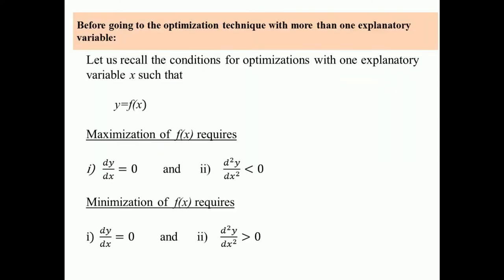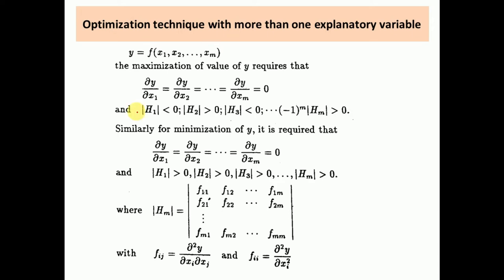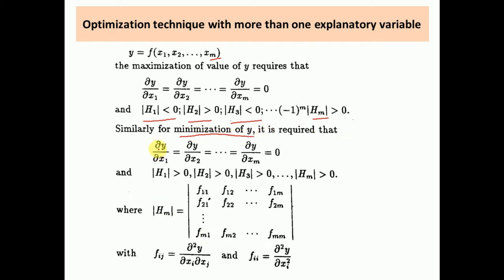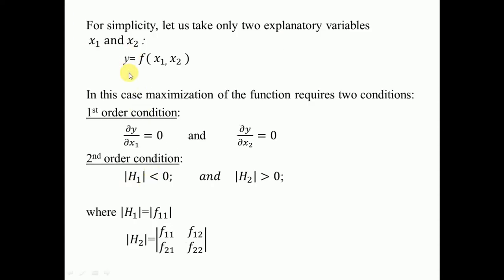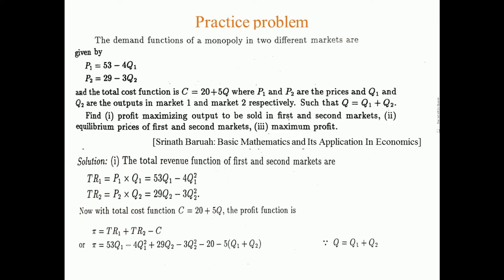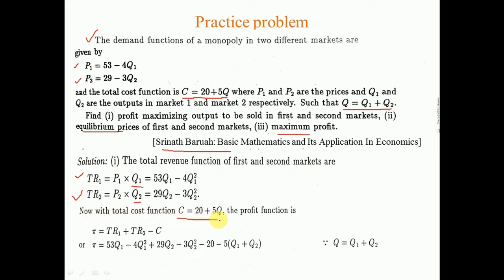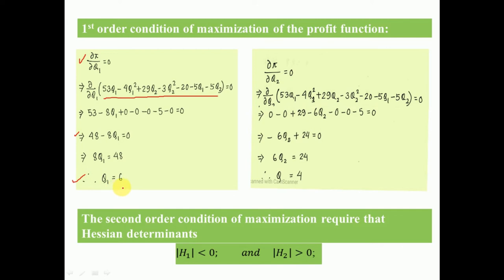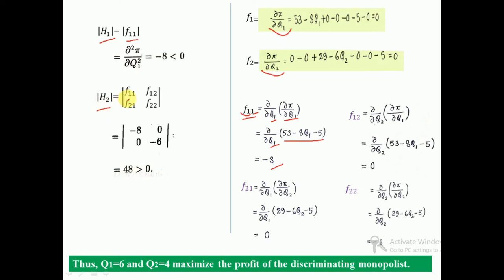Unconstrained optimization in Economics || more than one explanatory variable (Re-upload)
This video describes the use optimization technique in economics when the objective function depends on more than one explanatory variable. The video shows, with example, how to apply optimization technique to find out maximum profit of a discriminating monopolist. Unconstrained optimization technique may also be used to find out equilibrium of multi-product firm, equilibrium of multi-plant firm, to find out optimum inputs combinations, and so on. The video is prepared for the under graduate students of Economics under Dibrugarh University, Assam. This topic is included in the syllabus of B.A./B.Sc. 4th Semester (Non-CBCS) and B.A. 1st Semester (CBCS). Hope the students will be benefited by watching it. For unconstrained optimization with one variable, the viewers are requested to watch the previous video uploaded in this channel.
(The video is re-uploaded with some corrections)